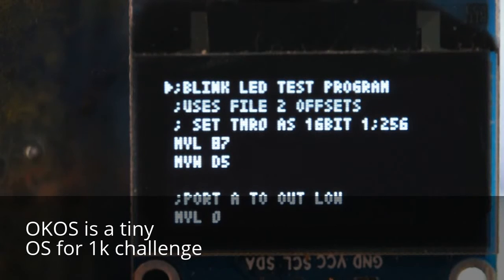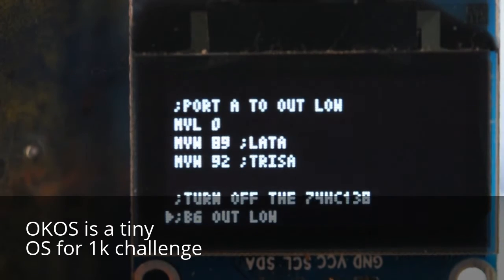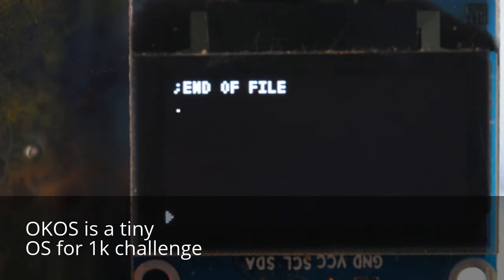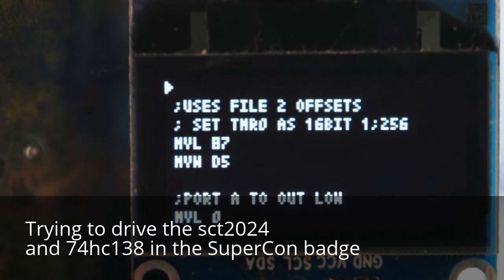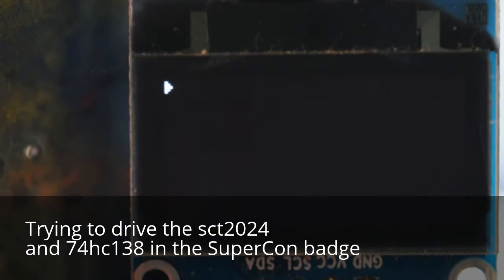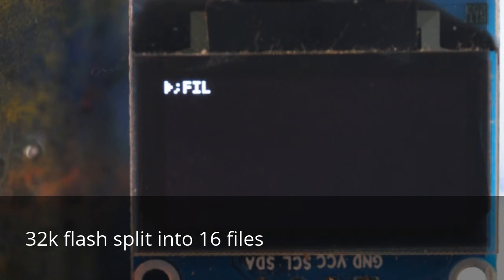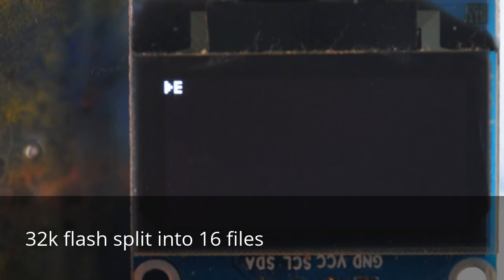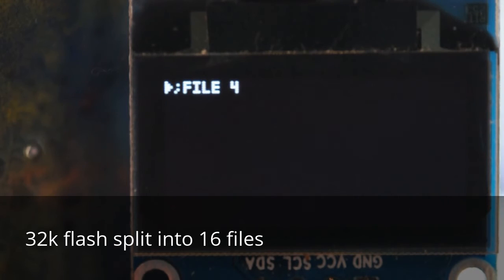OKOS editor demo